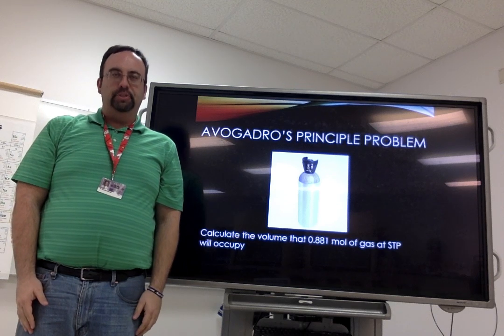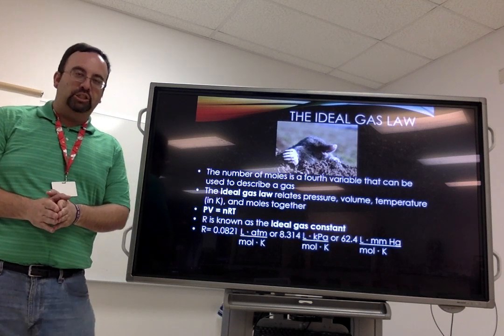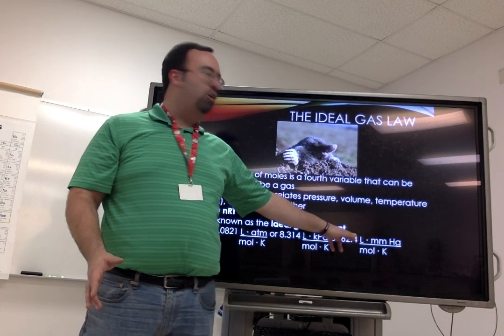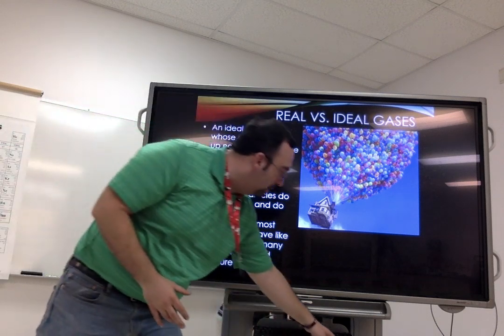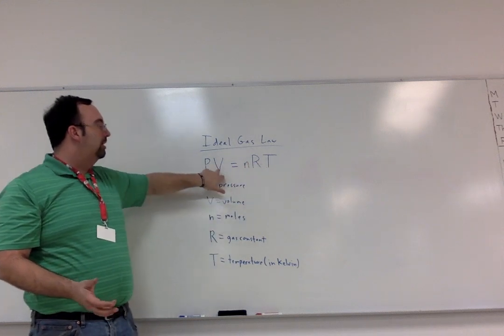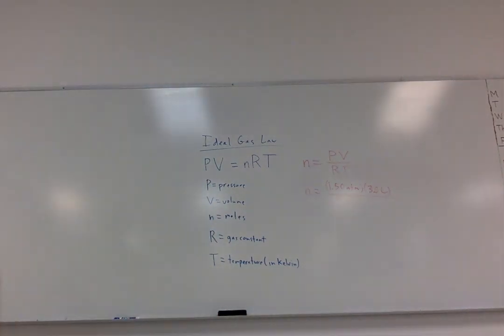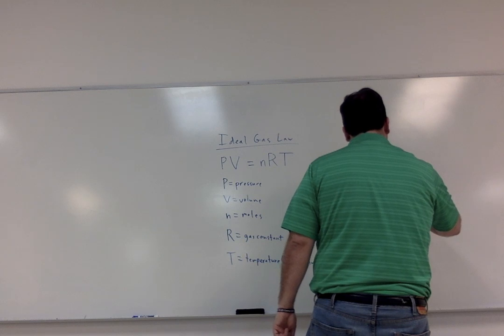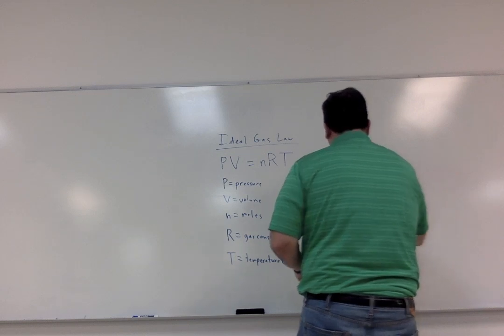Chem 13 2 2